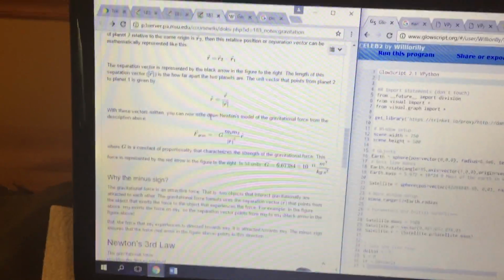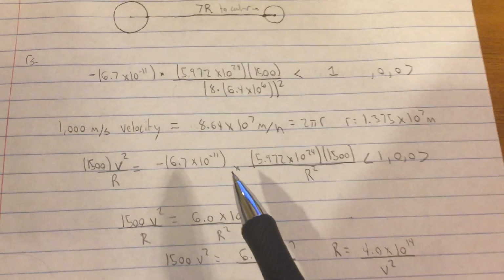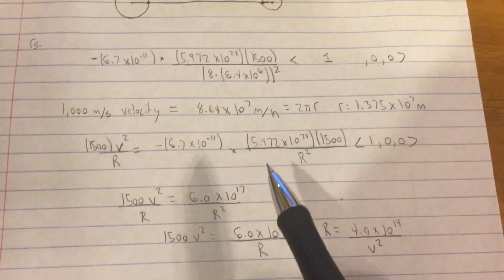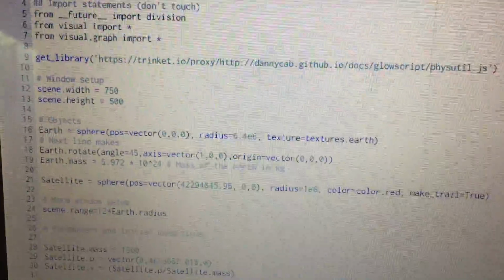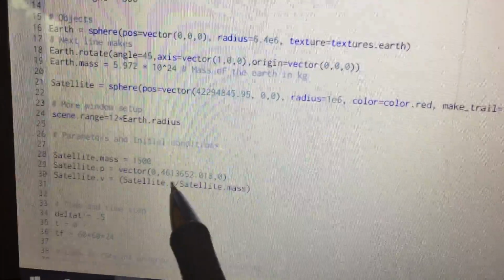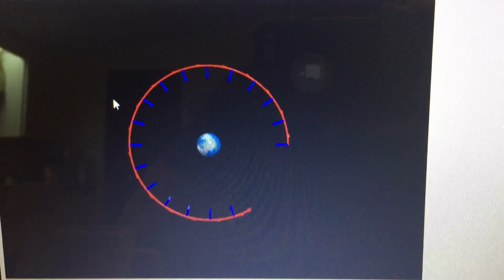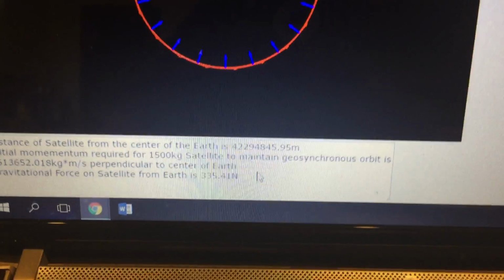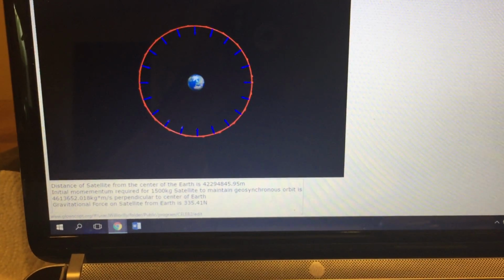Celebration of Learning 2 Satellite model